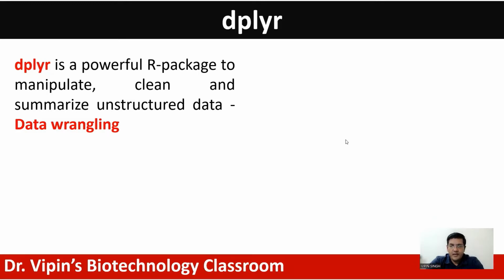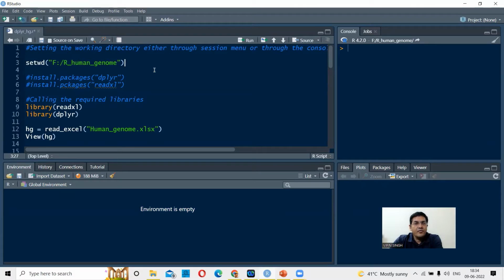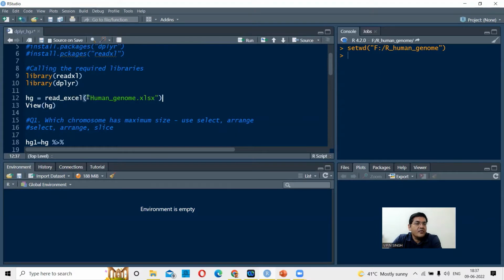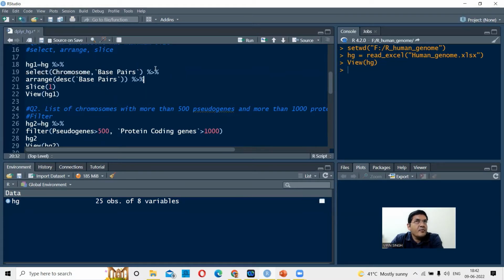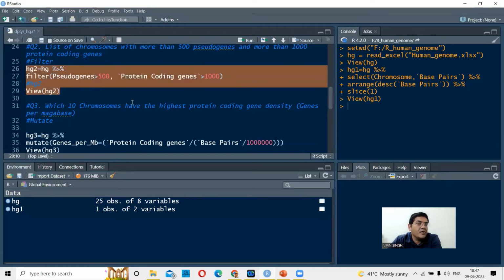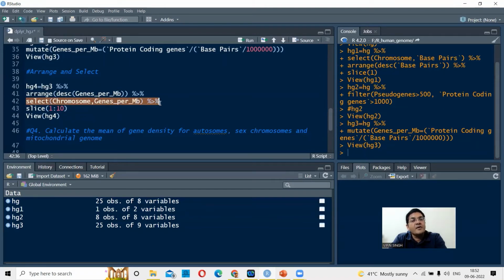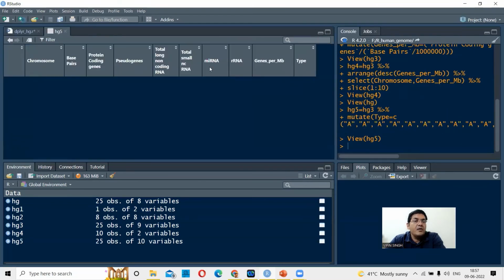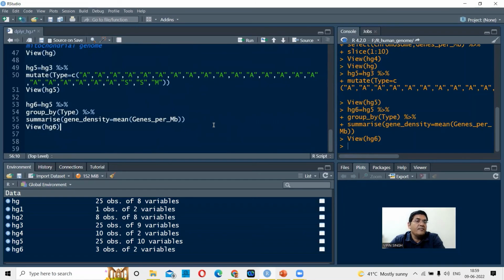Lecture 16 - Data analysis with dplyr - Dataframes , Excel sheets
In the 10th video of the series, we analyze simple human genome data with dplyr
The use of dplyr verbs - select, filter, arrange, mutate, group_by and summarise is clearly explained.
What will you learn ?
*How to install dplyr
*How to call a library in R code
*How to open a data file in R for analysis
*dplyr verbs - select
*dplyr verb - filter
*dplyr verb -arrange
*dplyr verb - group_by
*dplyr verb - summarize
*how to create a new column in a data frame and populate it
*how to perform sorting
*how to slice
*how to perform mathematical operations on values in a column